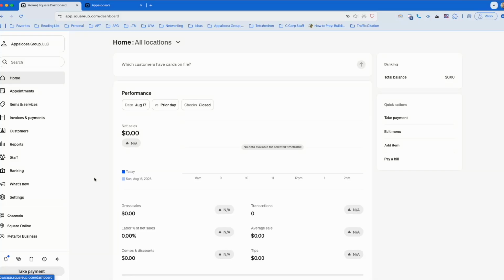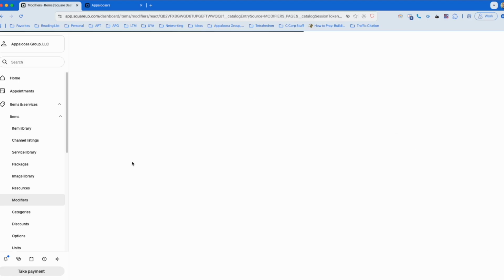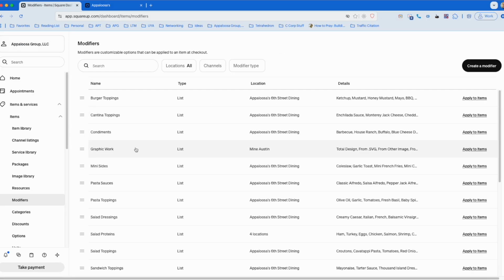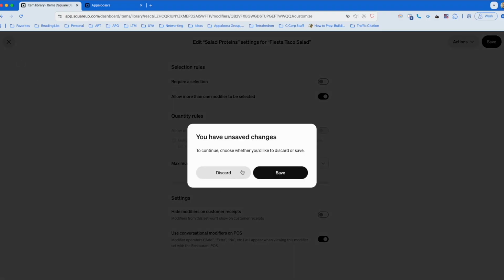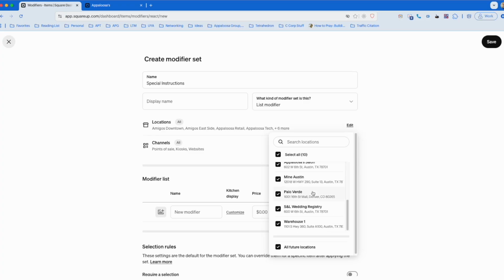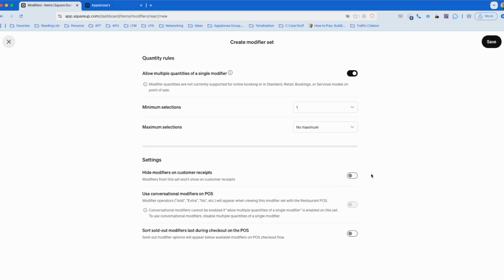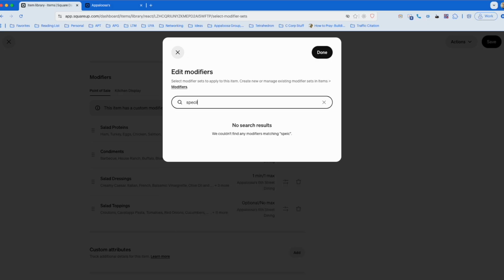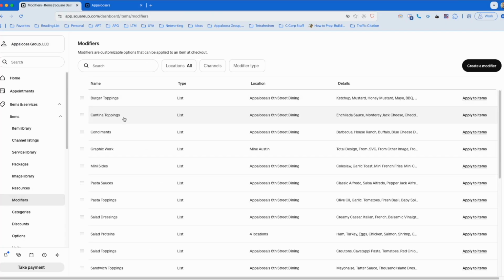Square Modifiers Tutorial: Set Up Options, Prices & Rules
Learn how to use Square modifiers to control product options, upcharges, required selections, default choices, availability, and special instructions.

In this Square modifiers tutorial, we walk through how modifier sets work using a restaurant menu item as an example. You’ll see how to configure modifier pricing, preselected options, required selections, multiple-choice rules, Kitchen Display System settings, location and sales channel availability, and item-specific overrides. We also cover how to create a text-based modifier for special instructions and customizable products.

In this video, you’ll learn how to:
Find and manage modifiers in Square
Add upcharges to modifier options
Preselect modifiers by default
Require customers to make a selection
Allow one or multiple modifier selections
Set minimum and maximum selections
Override modifier settings for individual items
Customize modifier names and colors for Square KDS
Control modifier availability by location and sales channel
Show or hide modifiers on customer receipts
Use conversational modifiers on Square Point of Sale
Create text-based modifiers for special instructions
Add text fields for customizable products

Square modifiers can be useful for restaurant menu items, food and beverage ordering, product customization, and other situations where customers need to choose options before completing an order.

Need help with a Square project? We also work with Square Online websites, menu building, system build-outs, custom integrations, consulting, training, and ongoing support.